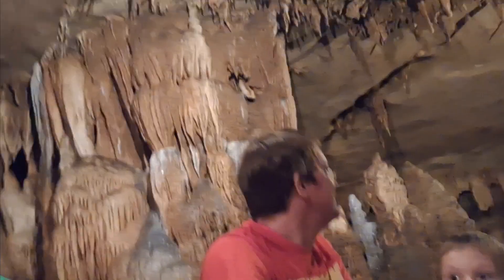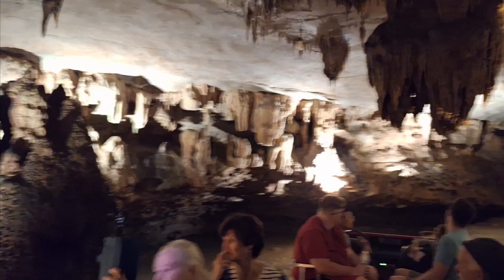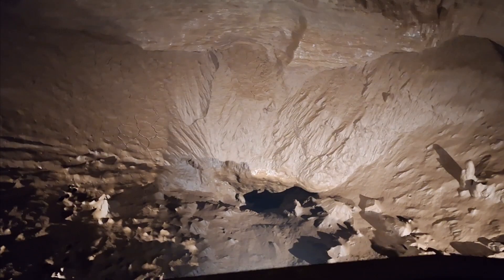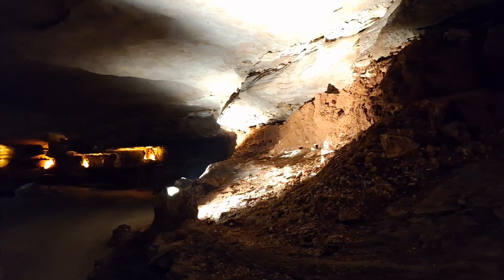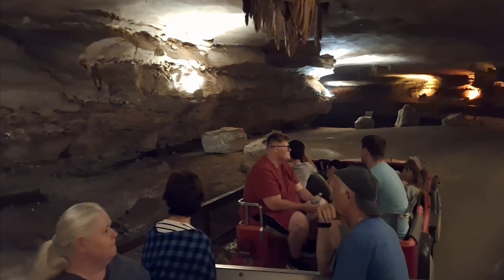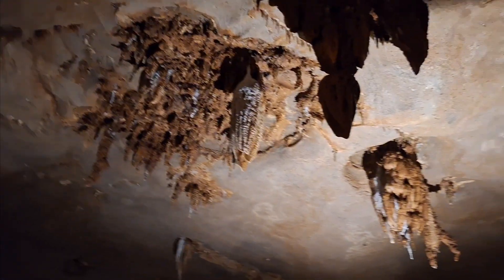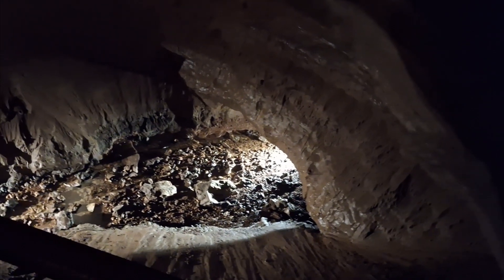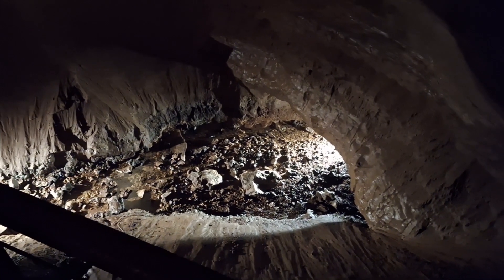Fantastic Caverns 2 of 5